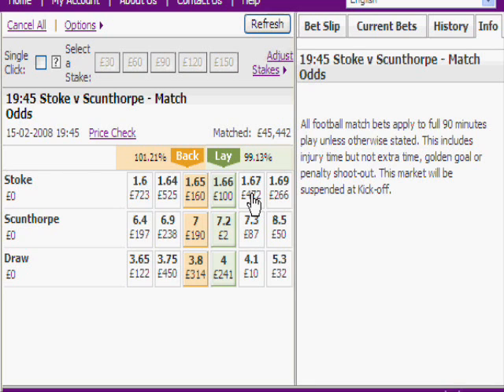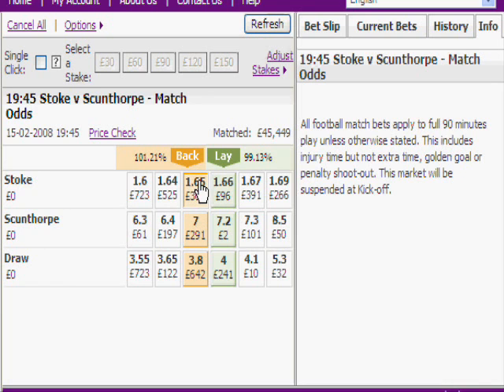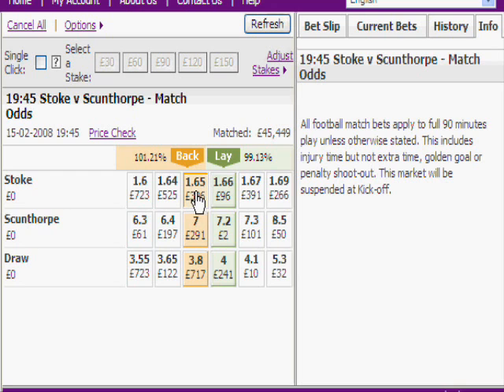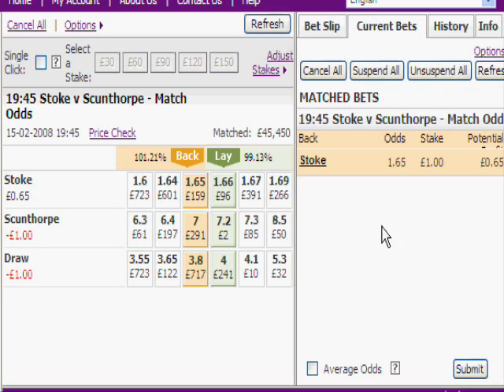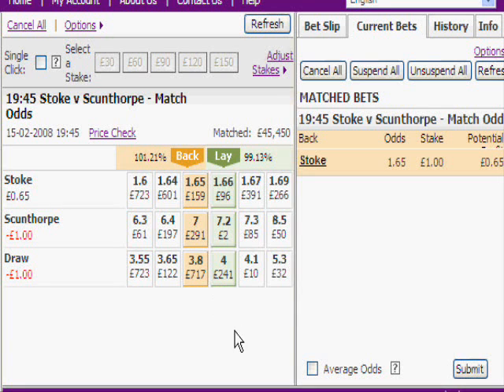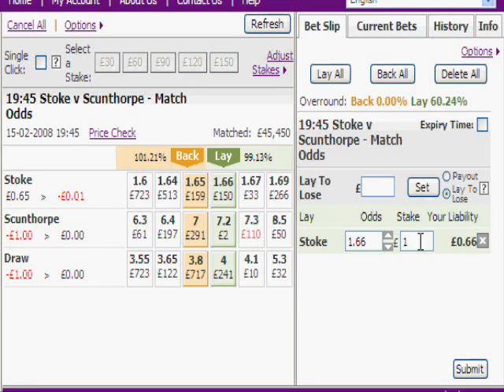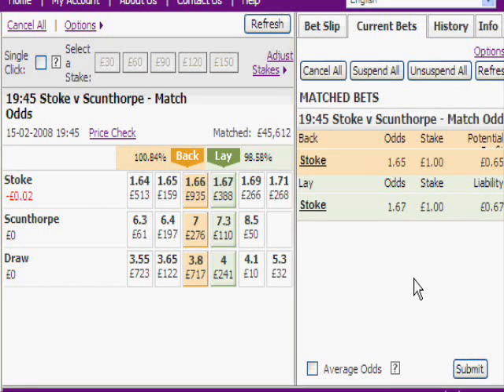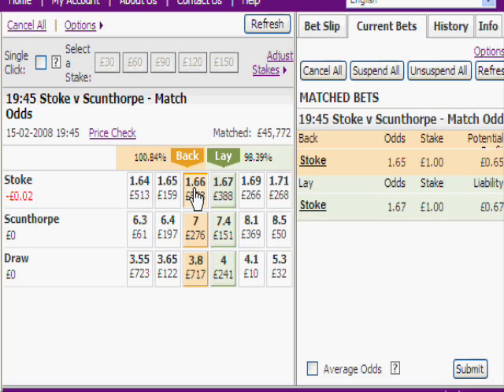Backing and Laying at a betting Exchange